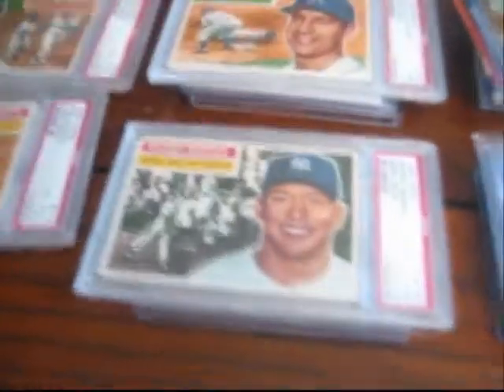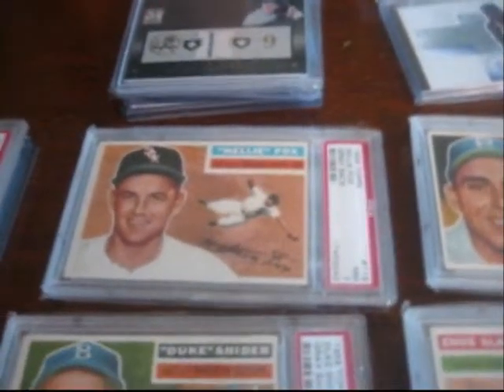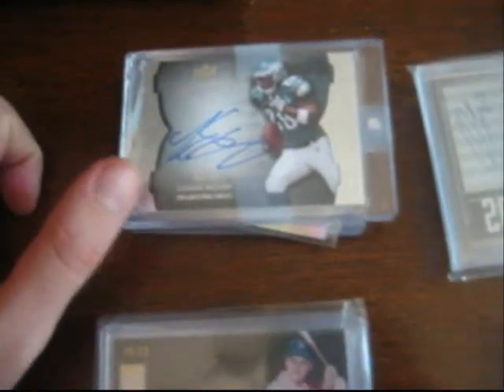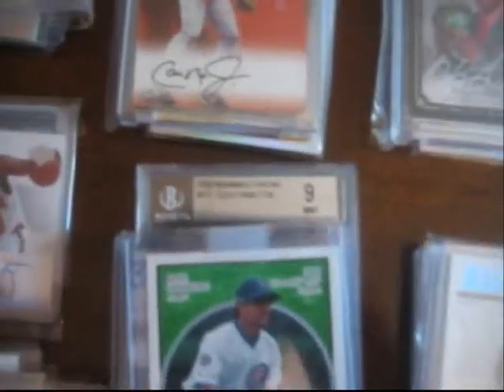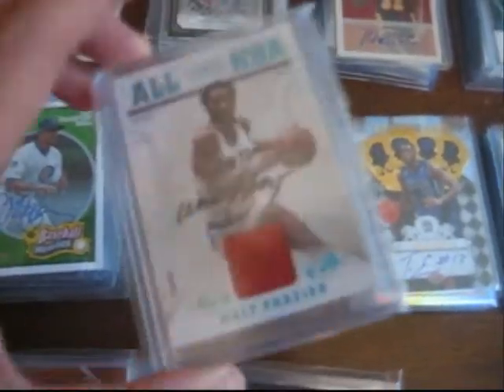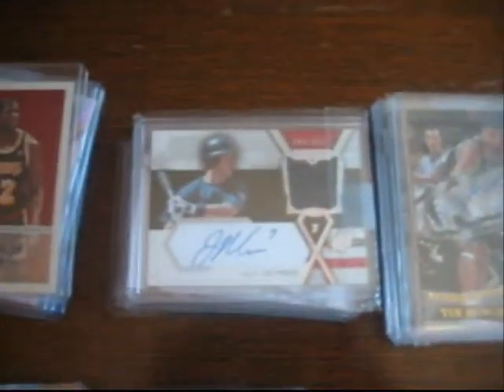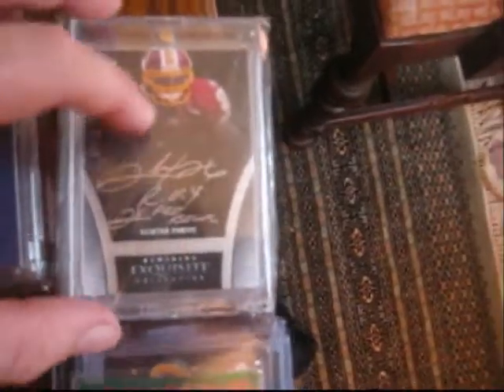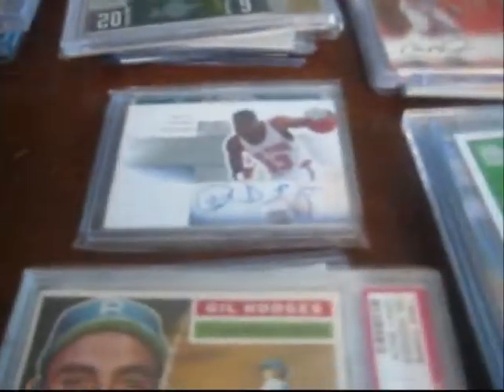Must Watch , Final instalment of BOBAPACKS 18 left, Mantle, Williams, Kobe, Ovechkin etc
i dont have my list with me but will update tomorrow but as of 8pm wednesday there are 5 taken, i just cant remember the other 3
1.Tyson
2.Colehammelsfan
3.Colehammelsfan
4.KrazyKris
5.KrazyKris
6.Ryoni
7.okiecowpoke
8.Case3223
9.Case3223
10.thehighlander5555
11.Taghuer
12.Taghuer
13.krazykris
14.krzykris
15.packers3104
16.Rick
17.Rick
18.thespectre23
19.thespectre23